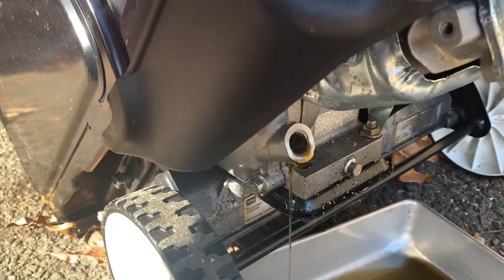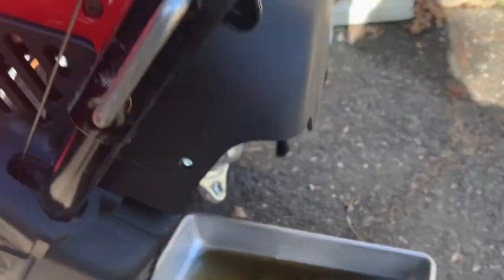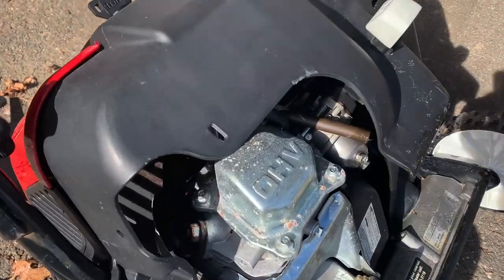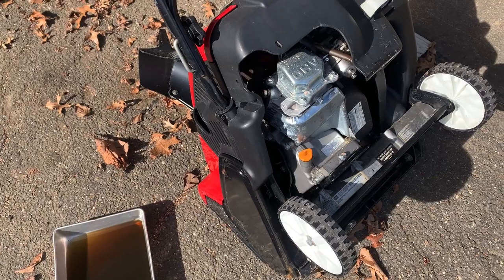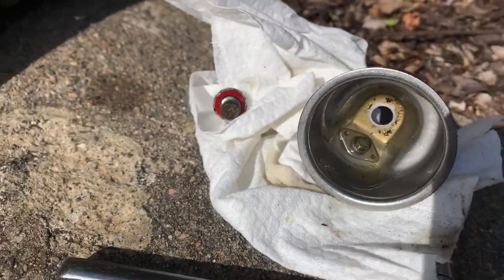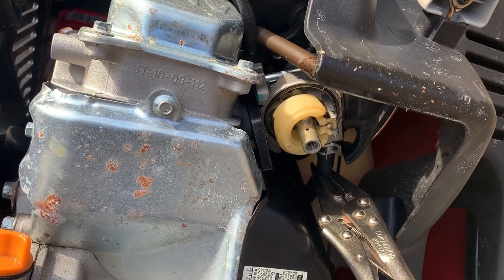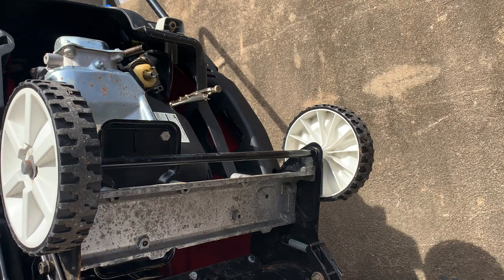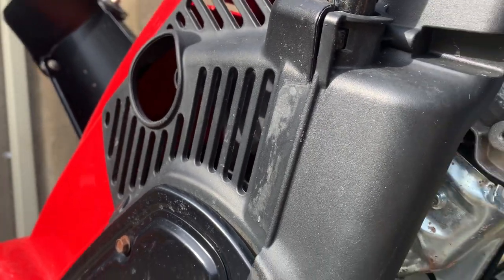Toro Single Stage721E Snowthrower, Leaking oil? Only runs on half choke? Mystery Hidden Dipstick!